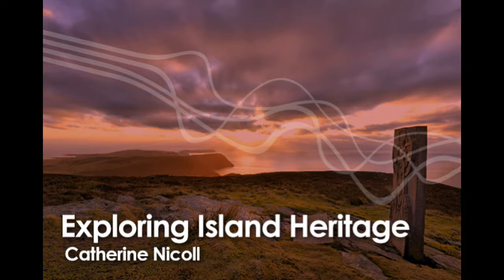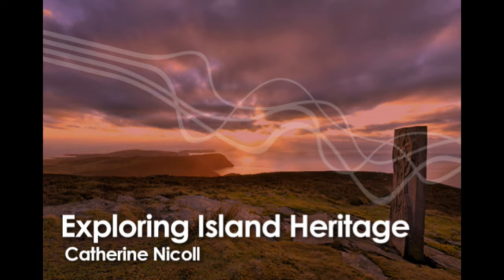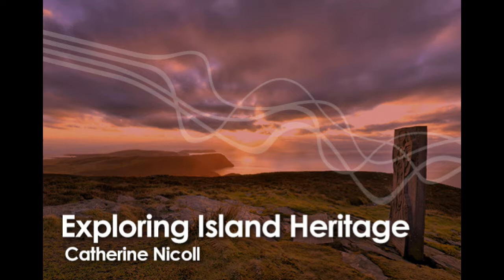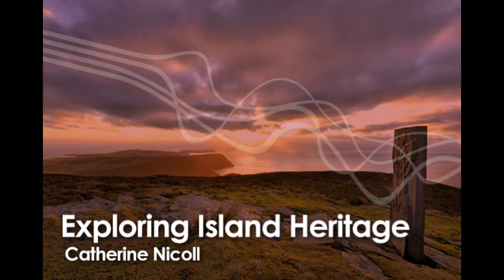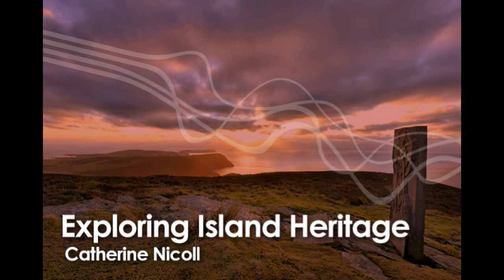Exploring Island Heritage - Industrial history & Manx-born artists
Tuesday, 30th October 2018

Industrial history & Manx-born artists

On this week’s edition of Exploring Island Heritage, we’ll be finding out more about part of the Island’s industrial history.

We take a trip to Laxey to speak to local historian Andrew Scarffe about the mining industry in the village, and find out more about the part the Great Laxey Wheel played from Curator of Social History for Manx National Heritage Matthew Richardson.

We also speak to Curator of Social History Yvonne Cresswell about the notable Manx-born artists featured in the national art collection, and find out more about a temporary exhibition showcasing the talents of Archibald Knox.